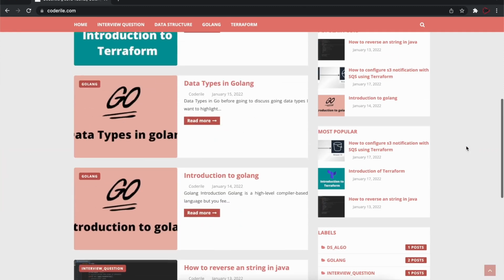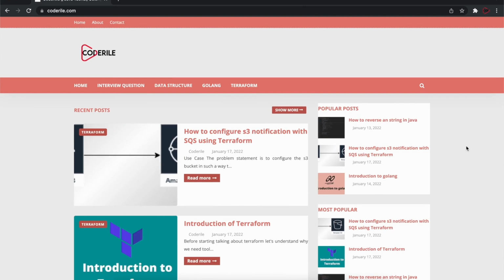UI component development Series Introduction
In this series we will create more than 50 UI component from scratch using HTML , CSS and JS.

Coderile is source of learning about everything related to computer programming , Data Structure and Algorithms, Microservice , Rest API, Event Driven Microservice, Docker, Kubernetes, Terraform , AWS ,cloud computing ,Kafka ,Flutter ,App Development, Node js , React Js and much more.

In addition to offering high quality one to one courses with live project from planning, designing , development and deployment. coderile help you to become a very good programmer by our methodlogy.

Ds and Algo
Rest API
Microservice
Devops
Terraform
Docker
Kubernetes
Cloud Computing